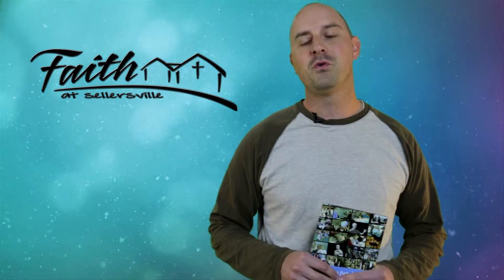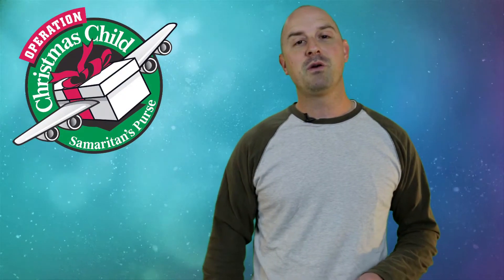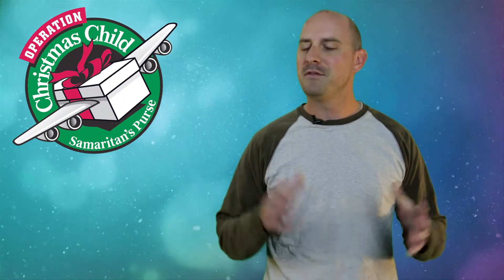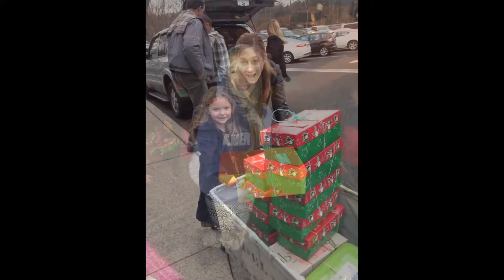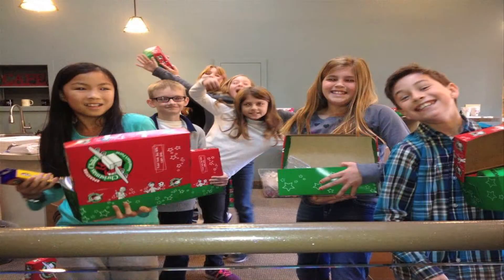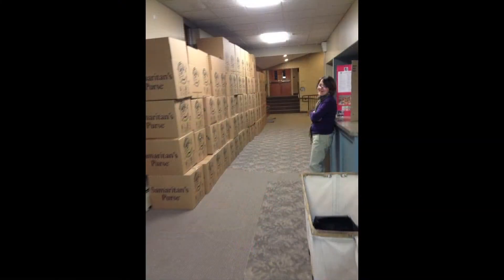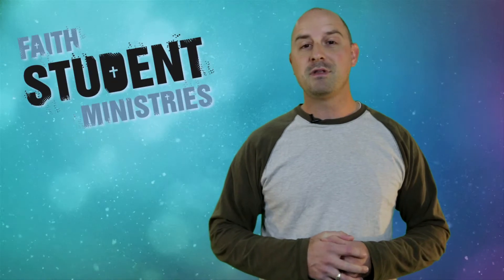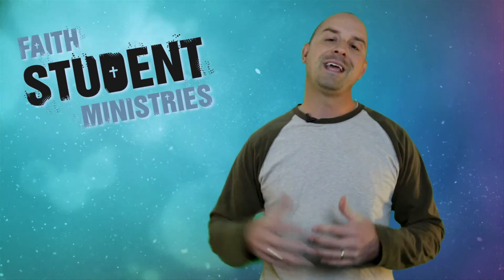11-30-14 In The KNOW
The weekly announcements of Faith.